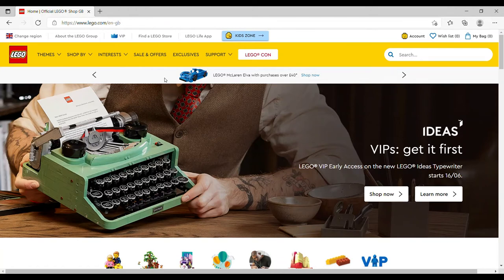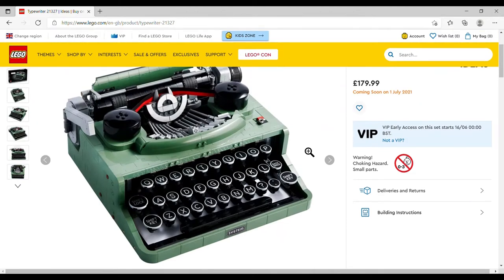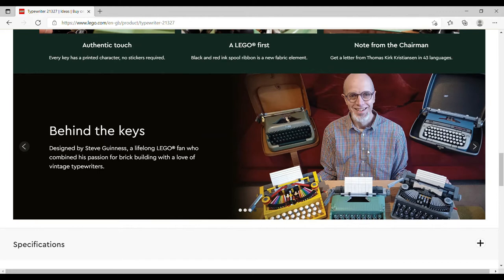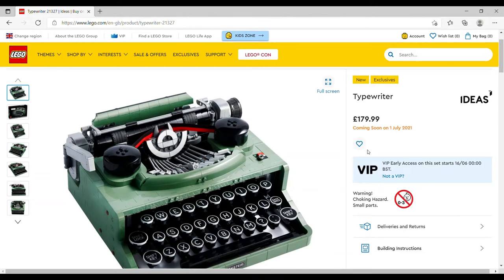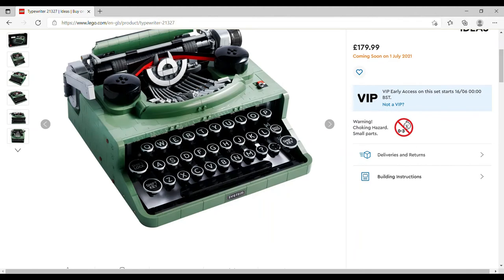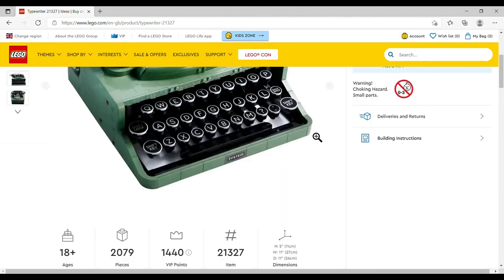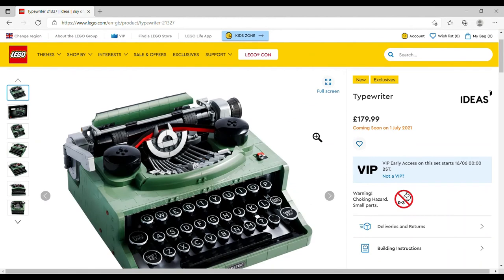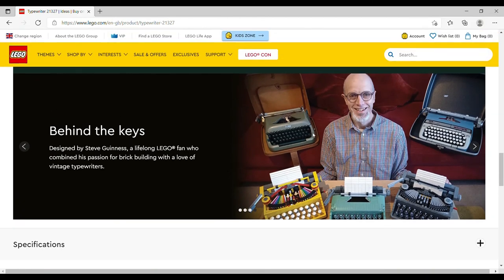Lego Ideas: Typewriter 21327 | Available for VIP